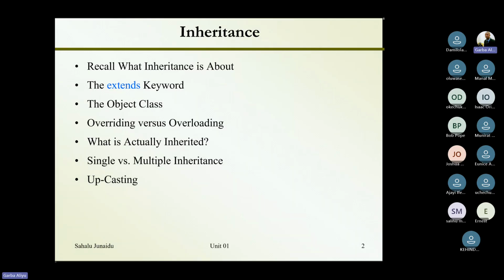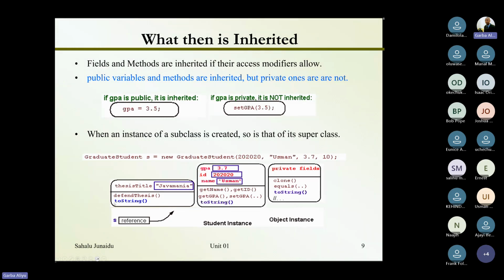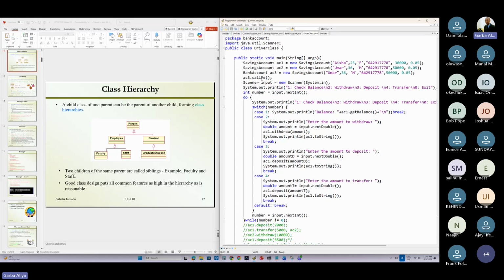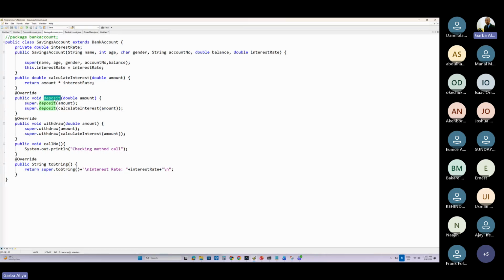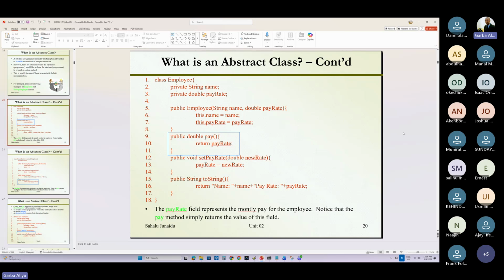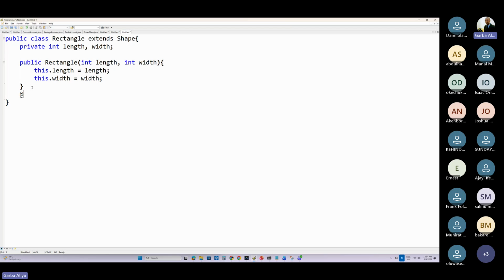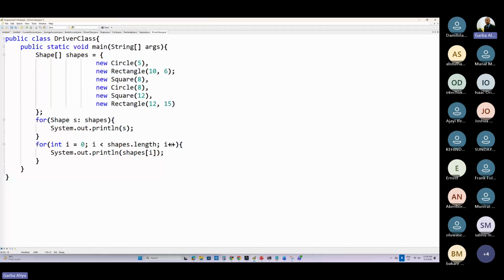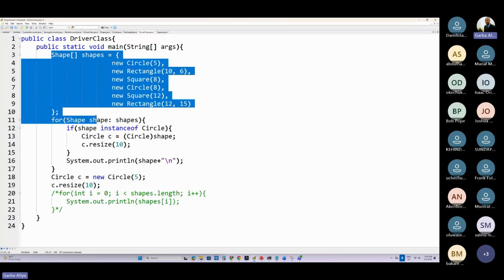COSC212 Lecture 4 (28-03-2026)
Recap on Inheritance and Abstract Class in Java